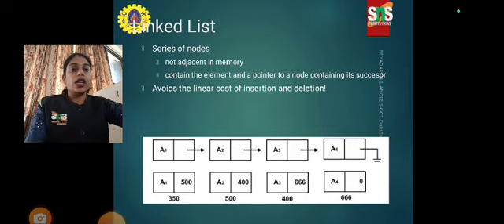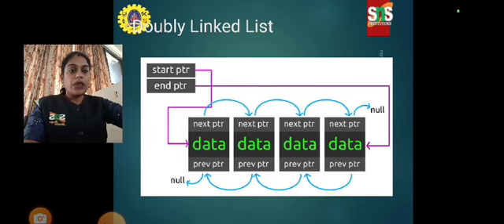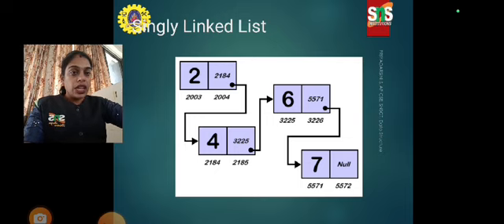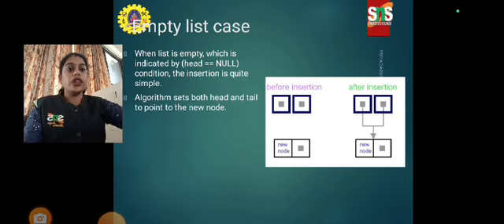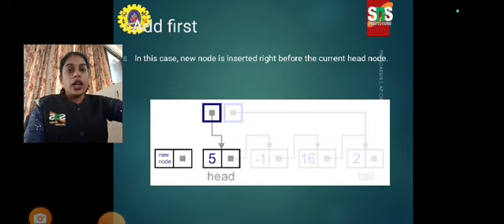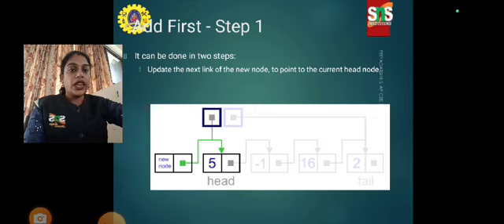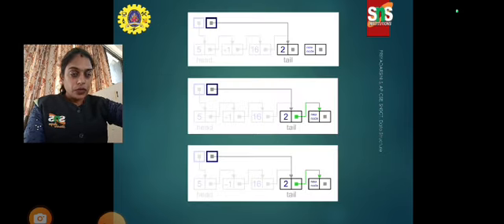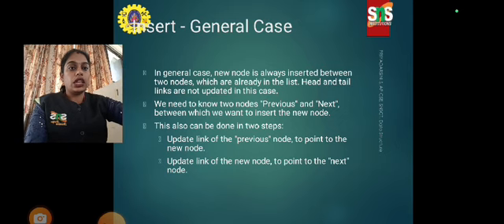LINKED LIST 2